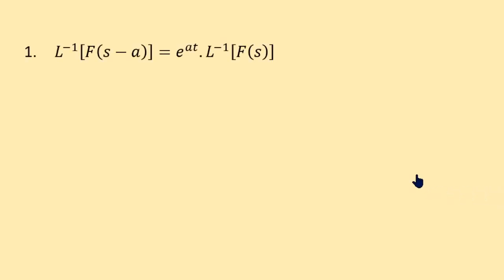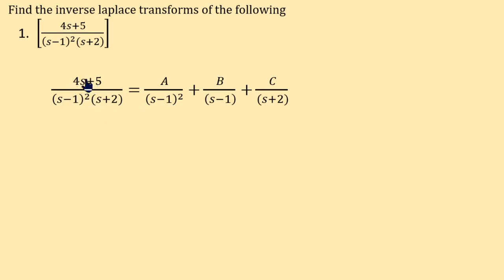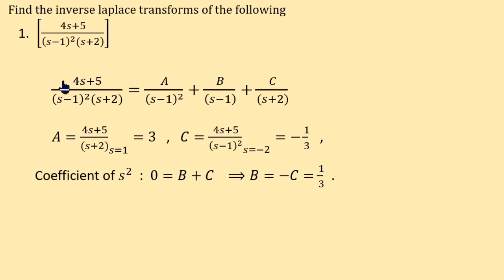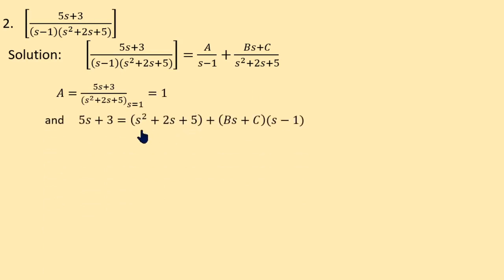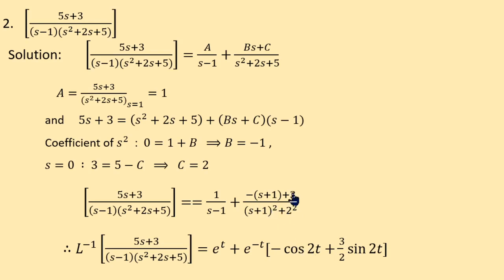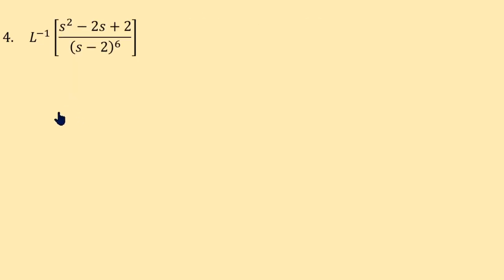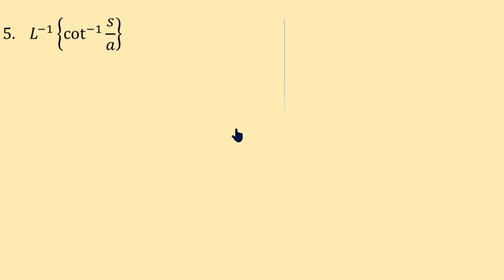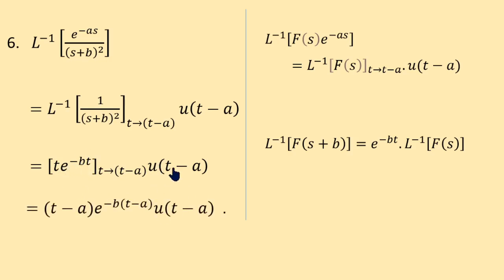VTU TFN 18MAT31 M1 L7 INVERSE LAPLACE TRANSFORMS PROBLEMS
This video helps you to solve more problems on inverse Laplace transforms.